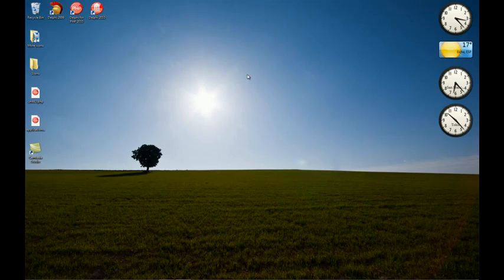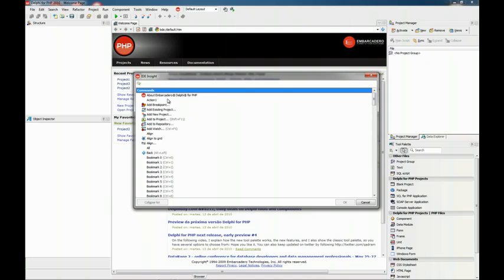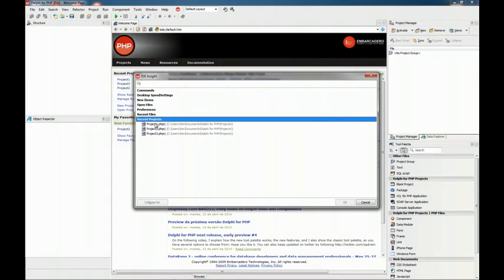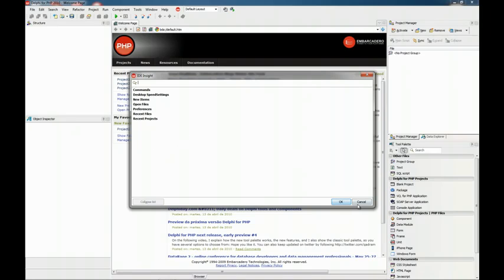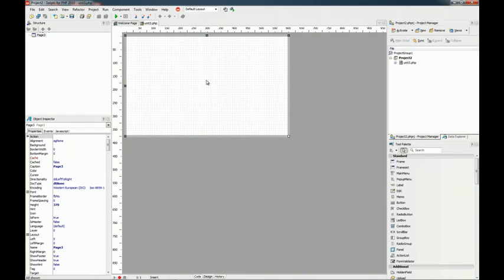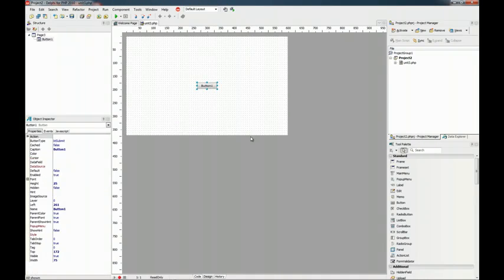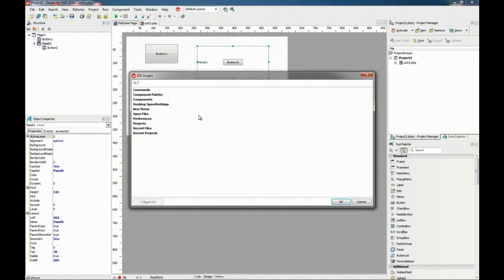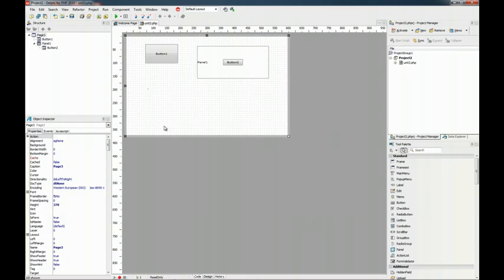Delphi for PHP early preview - IDE Insight